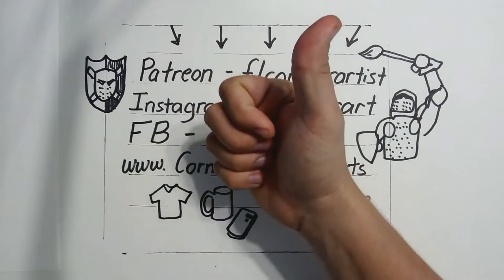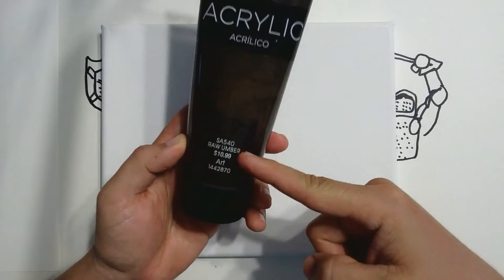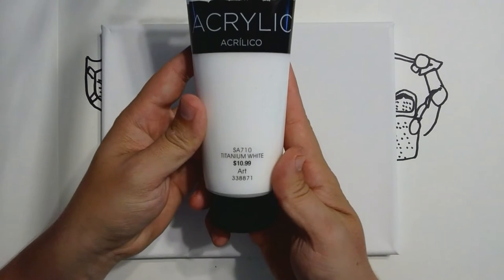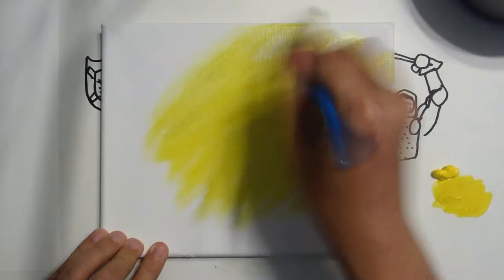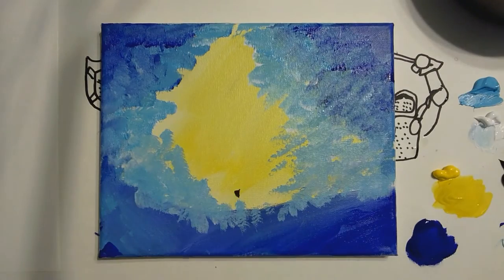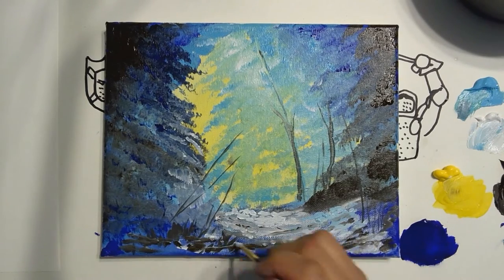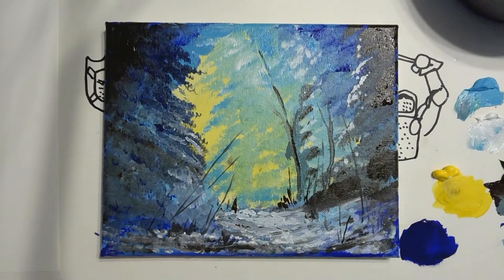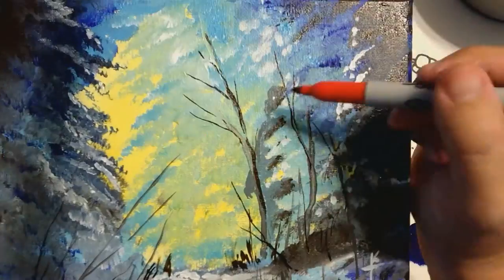Sasquatch painting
My first video/promo for my artwork and channel.  I usually ALWAYS use acrylics (cheap stuff is just as good as expensive brands in my opinion), and a few trusty brushes and dog bowl that was not being used anymore... don't judge me...
Watch the video to see a special guest appear on the painting and have questions about your car's extended warranty...

Thanks for checking out FlCorsairart!

*All fights/practices are under proper supervision, and may include raging blasts of weapons and violence in controlled manners with armored combatants in our group or charters! All material and promotional stuff supports the Tampa Corsairs and me, a starving artist!*